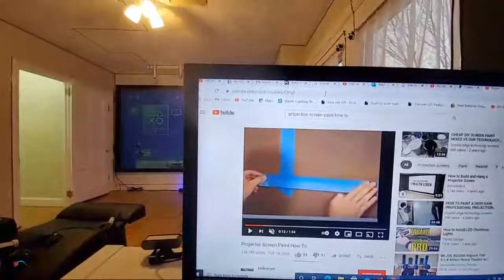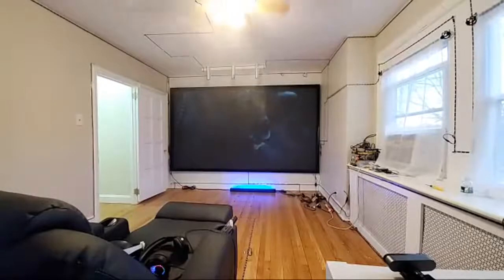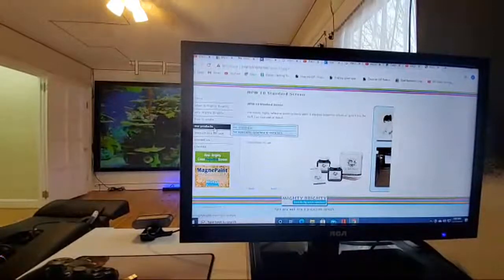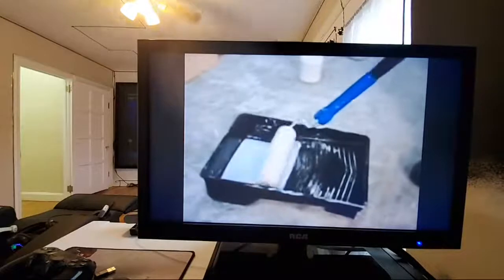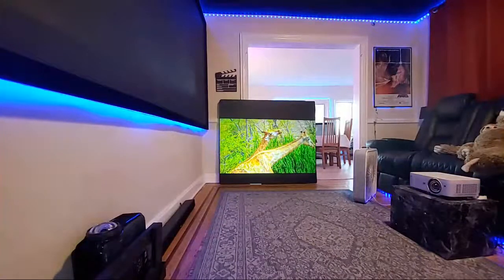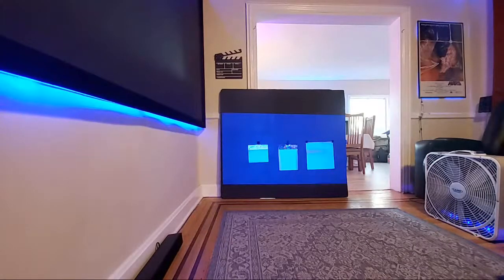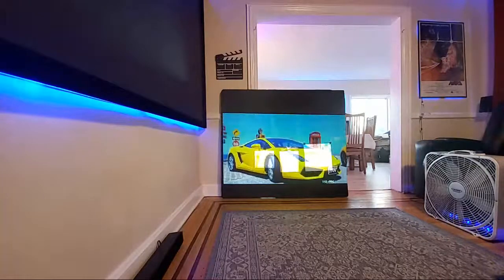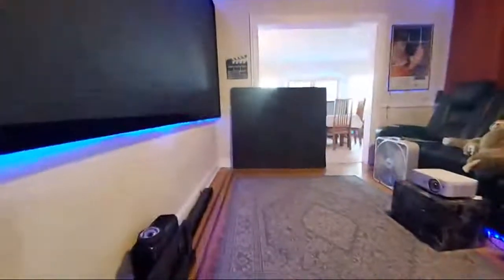The tradition of grey screens and Pro's of Black ALR 12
The old way of painting a projection screen